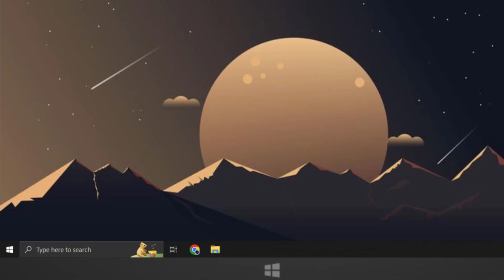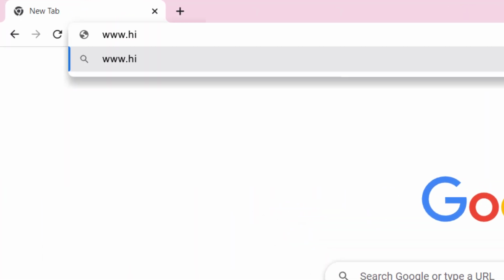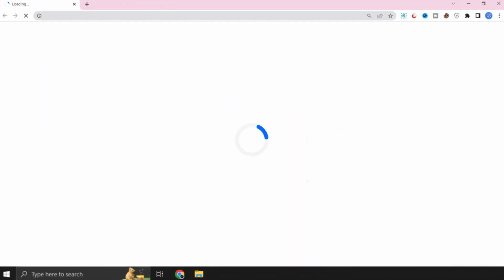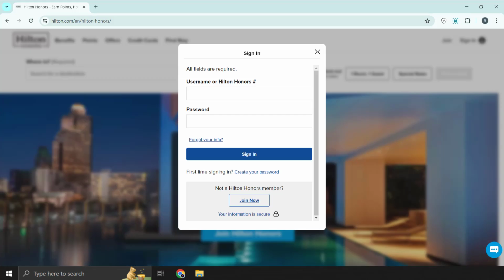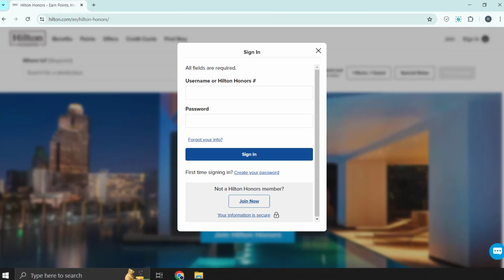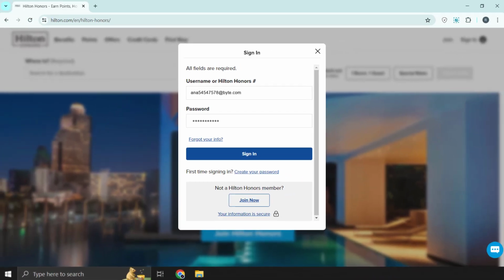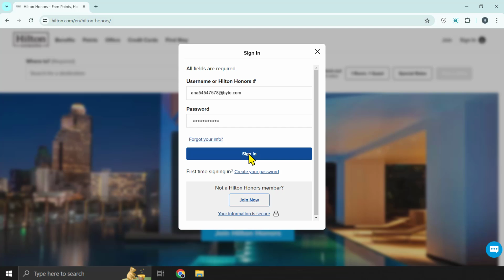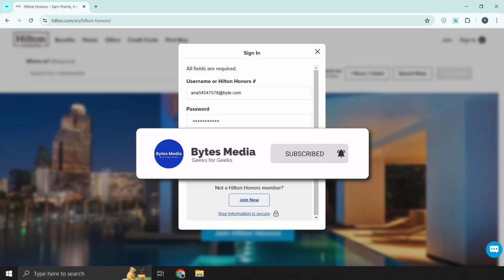How to Login to Hilton Honors | How to Sign in to Hilton Honors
Are you having trouble figuring out how to login to Hilton Honors? In this video, we'll provide a comprehensive, step-by-step guide on how to access your Hilton Honors account quickly and efficiently.  This is the easiest and fastest way to login to Hilton Honors account. Whether you're a new user or need a refresher, this tutorial will make the Hilton Honors sign in process seamless and stress-free. Make sure you watch until the end of this video to find out How to Sign in to Hilton Honors. Hope you enjoy!

How to Login to Hilton Honors Account

Video Parts:
00:00 Intro: How to Login to Hilton Honors
00:15 Navigate to Hilton Honors Sign in Webpage
00:55 Outro: Ending